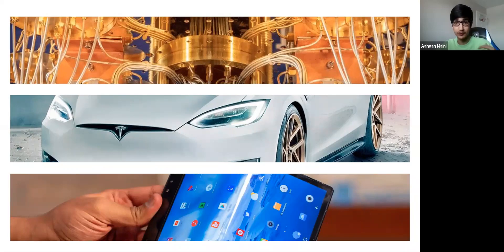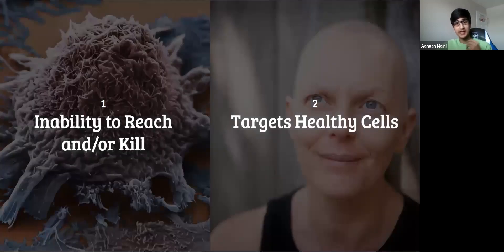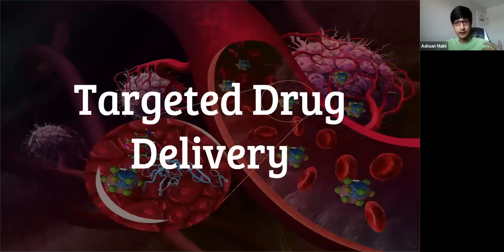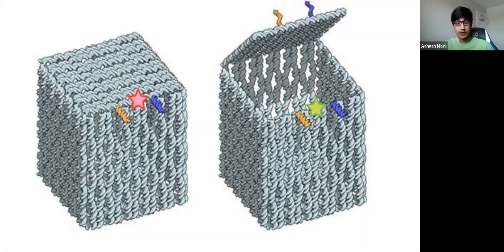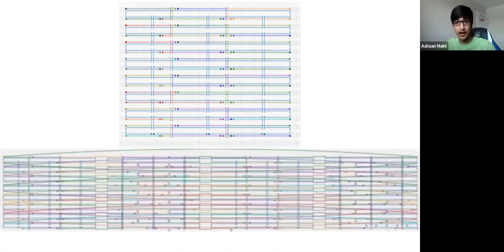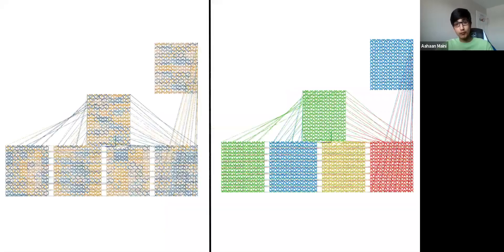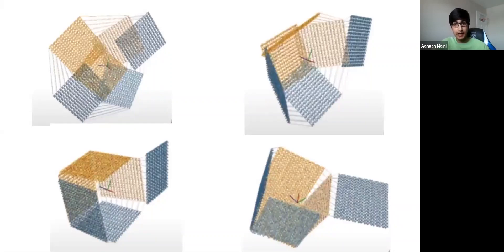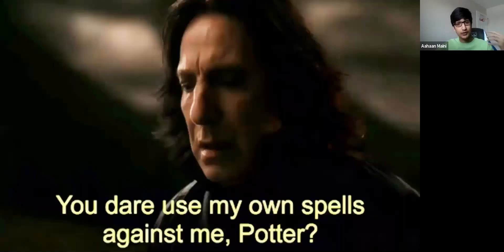DNA Nanotechnology Presentation at The Knowledge Society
The recording of my presentation at The Knowledge Society on my project on DNA Nanotechnology.